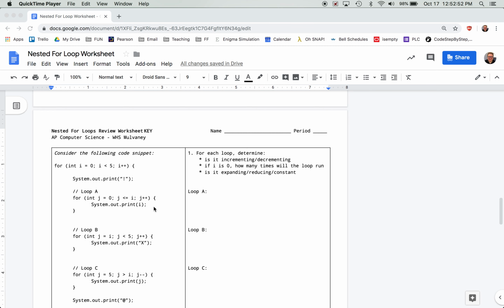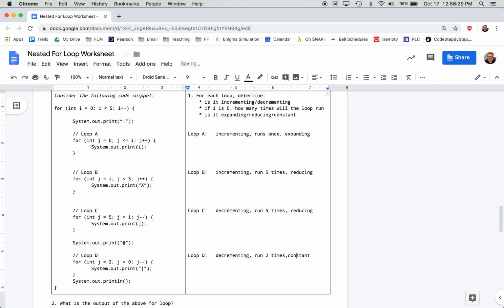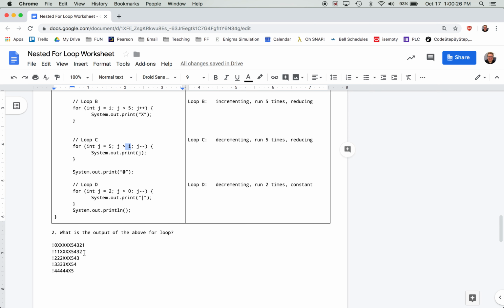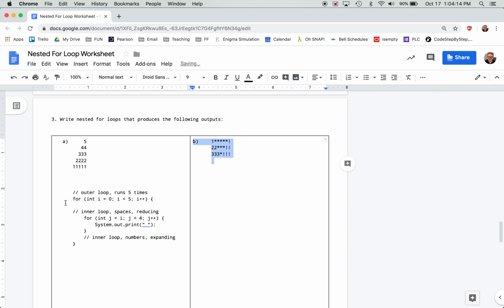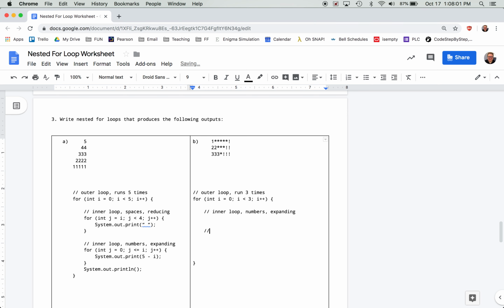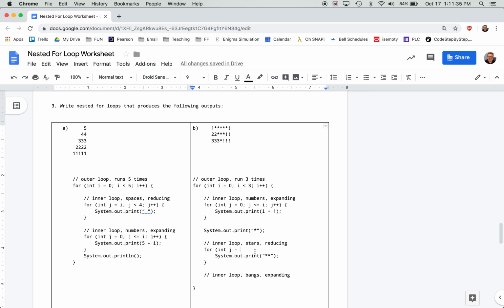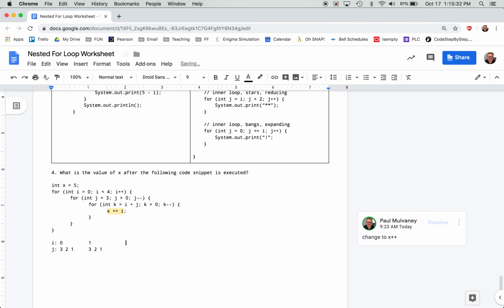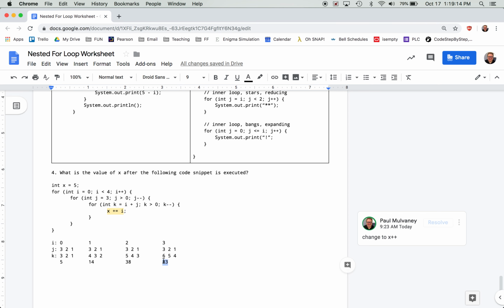2.2 Nested For Loops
Covered in this video:
- Solutions to the Nested For Loops Worksheet